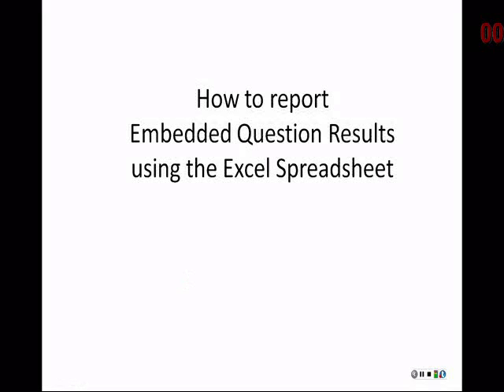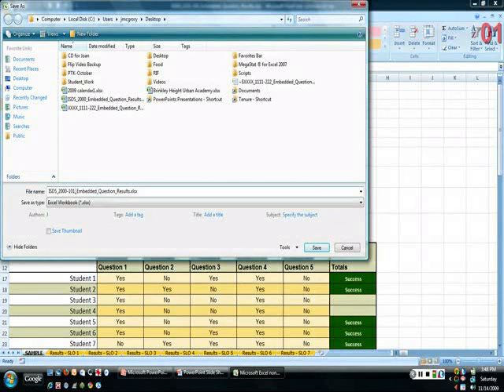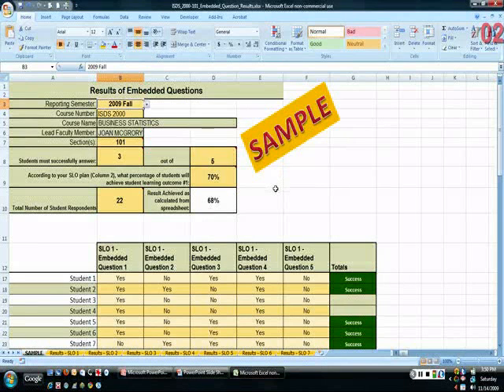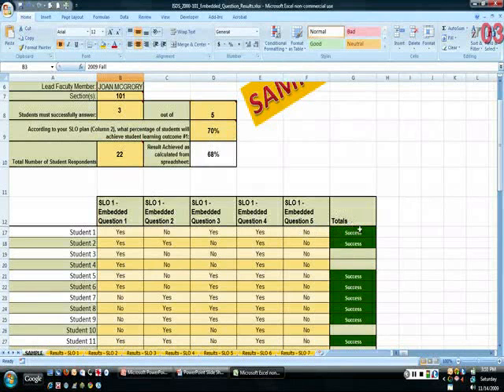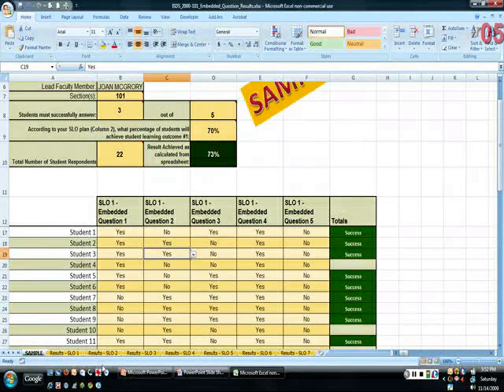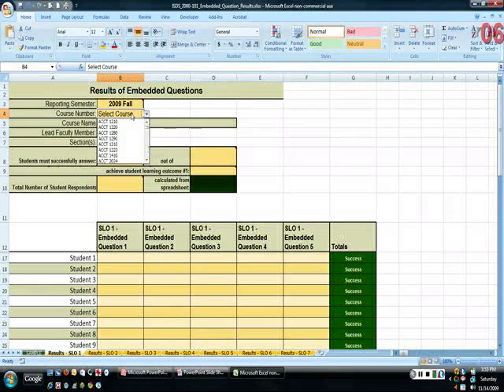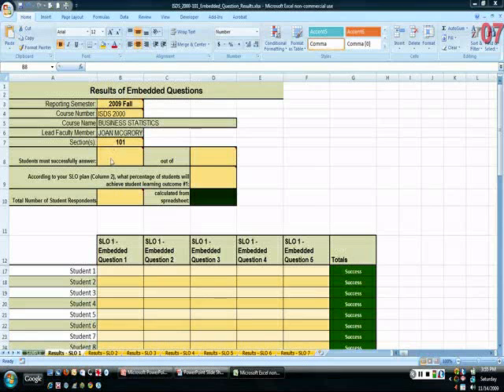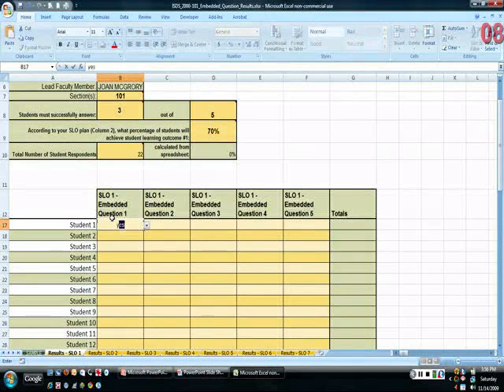Part - 2A Reporting in the EXCEL Spreadsheet